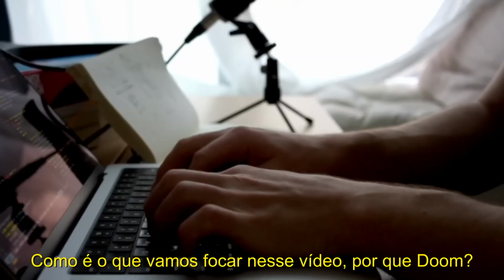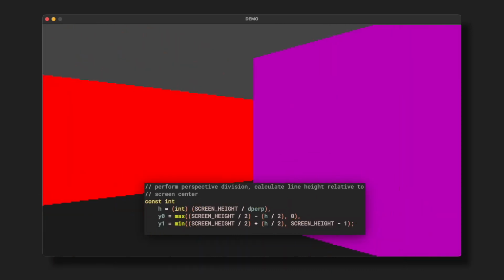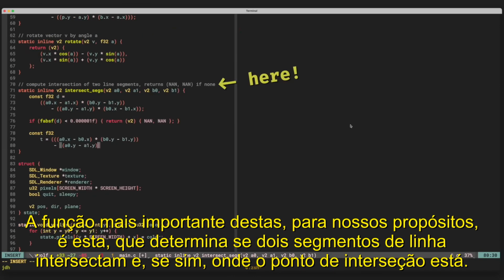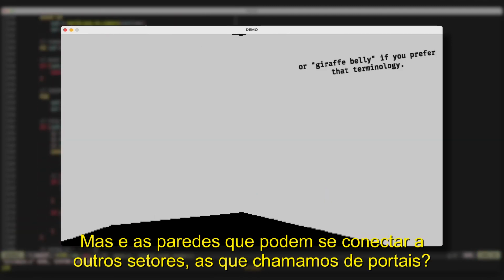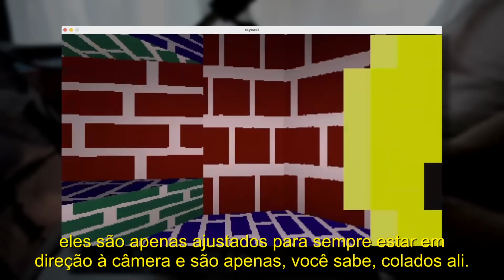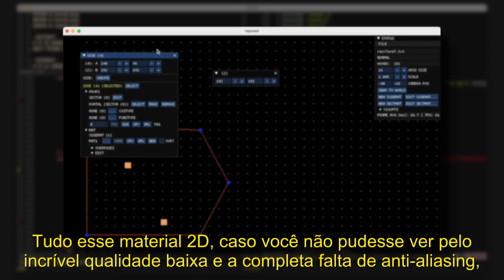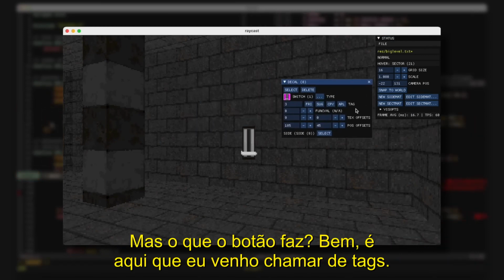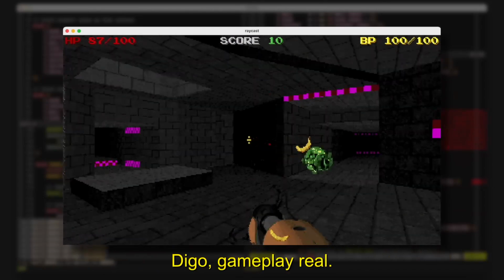Programando um atirador de primeira pessoa do zero como é 1995